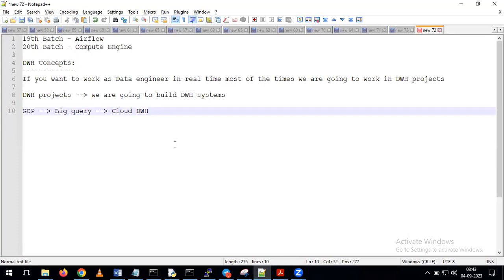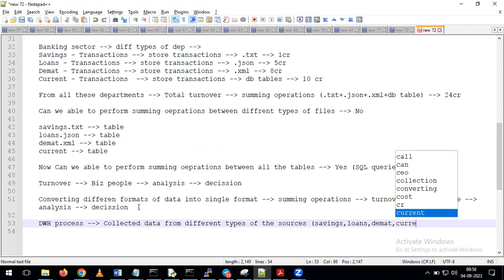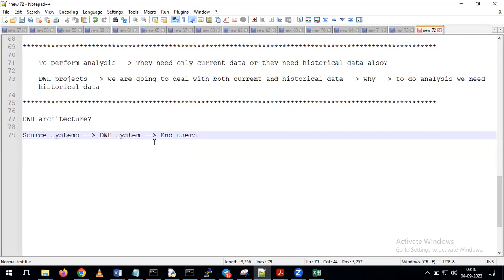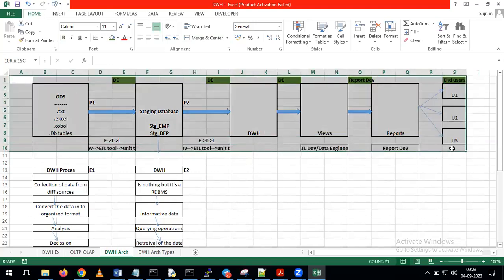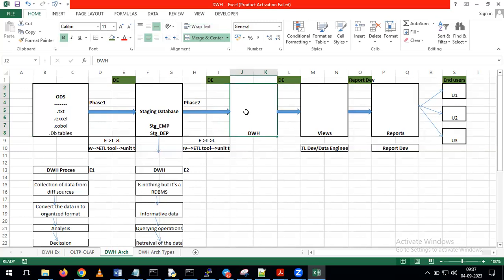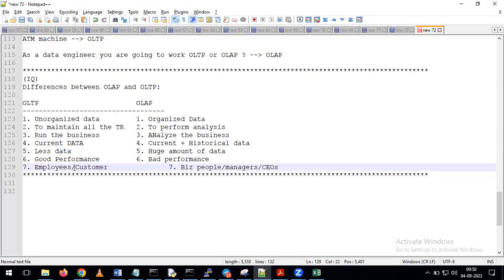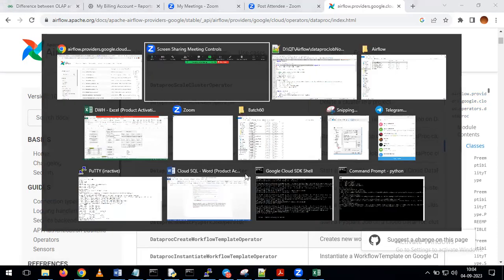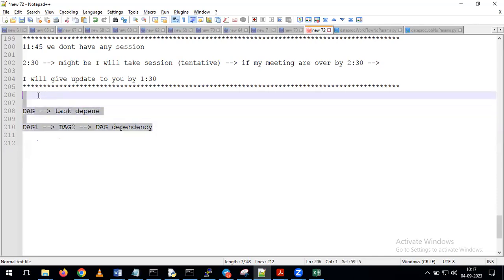GCP Data Engineer-- (DWH 1) Session 69 DWH concepts, DWH Architecture, diff btwn OLTP, OLAP